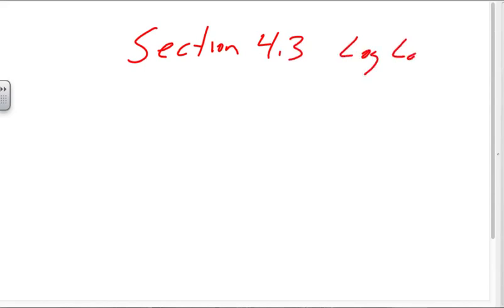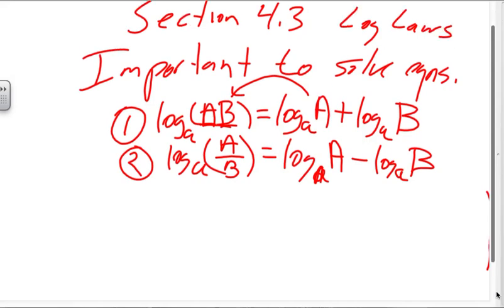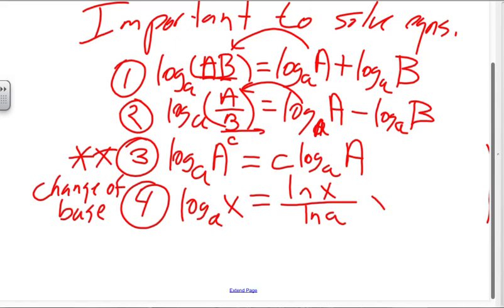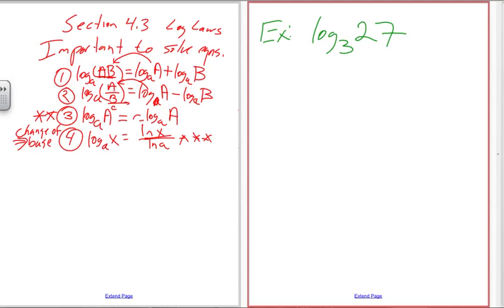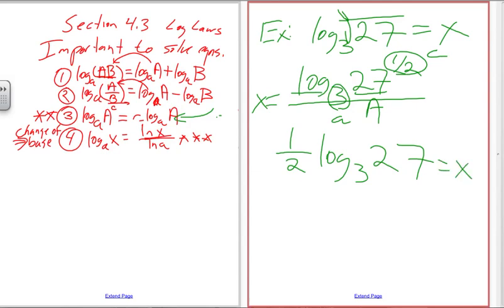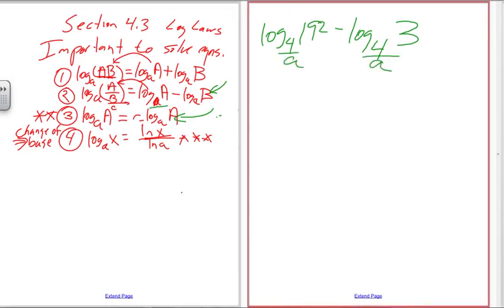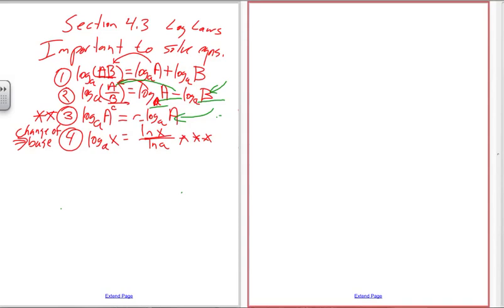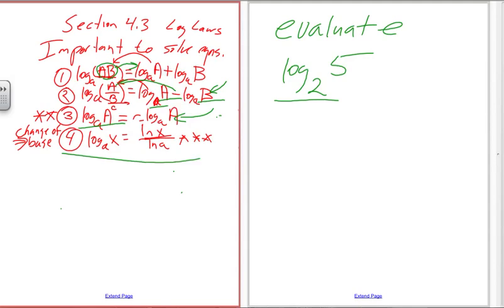Sect 4 3